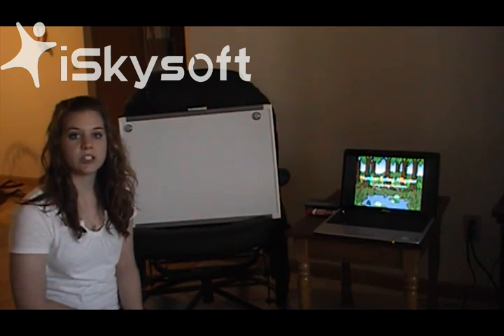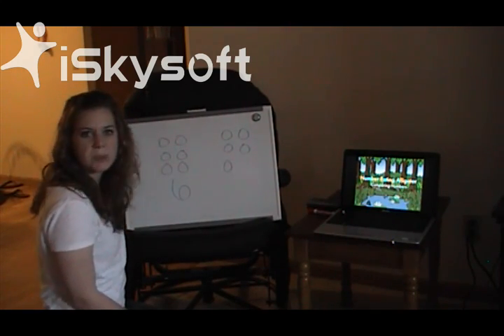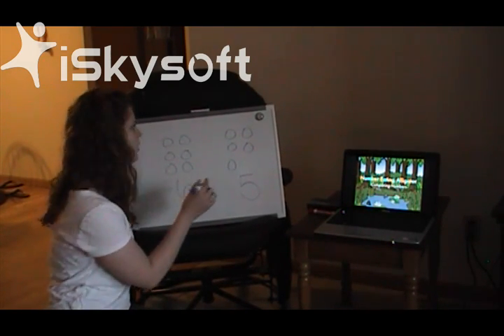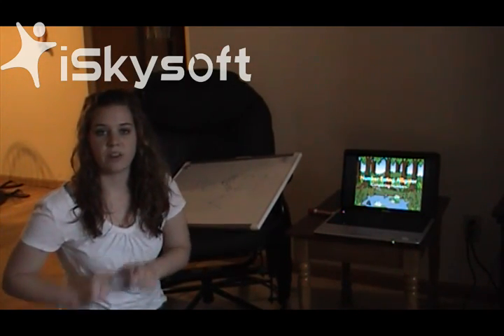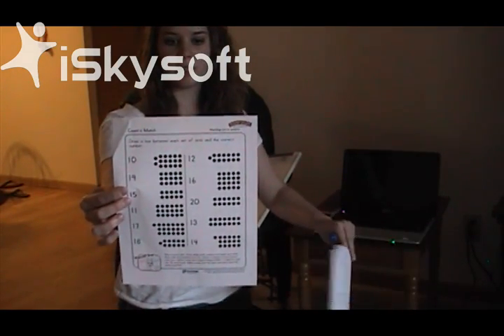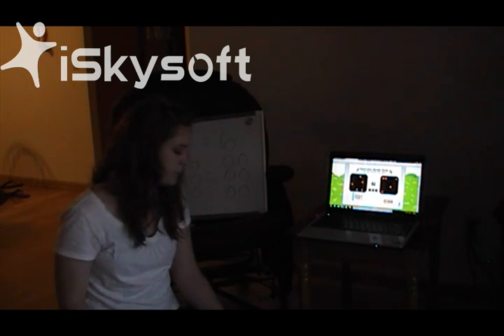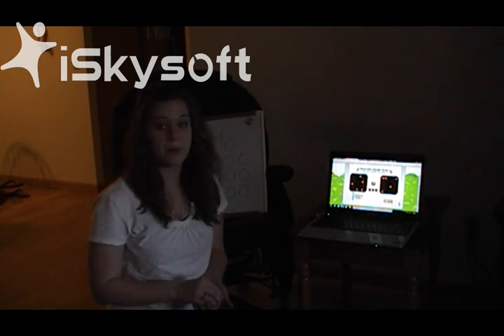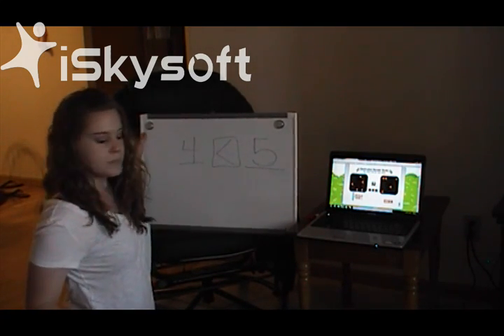Kindergarten Math.Madison_01_Title_1.mp4